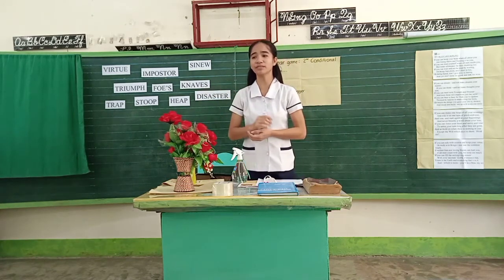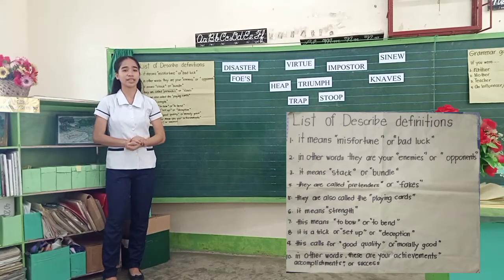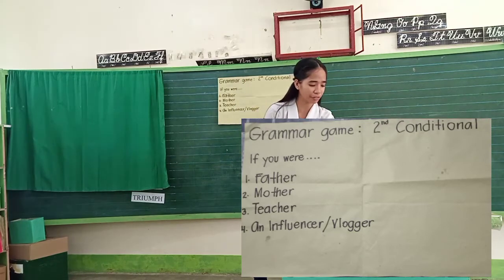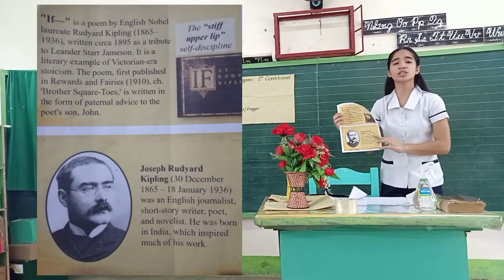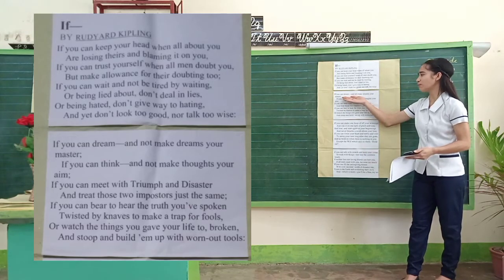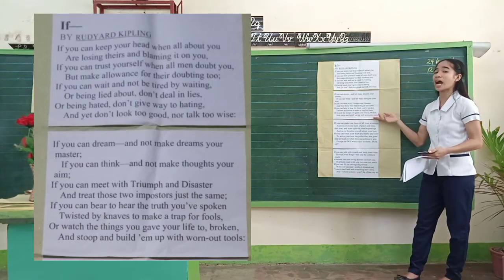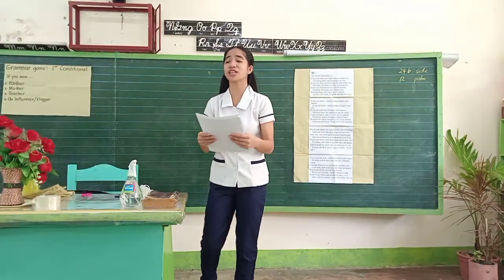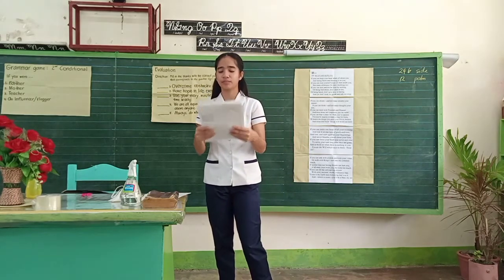Demo Teaching in Poetry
My Midterm Examination